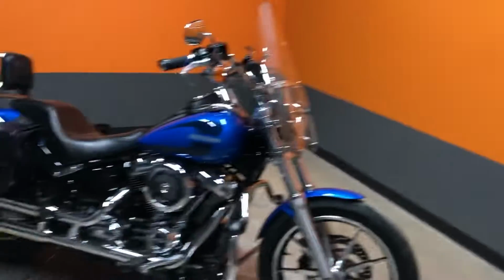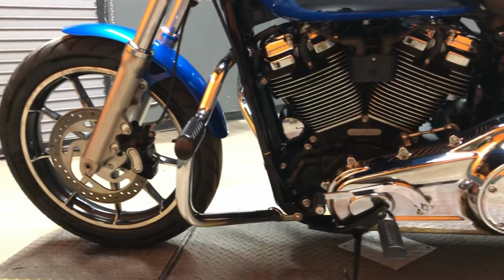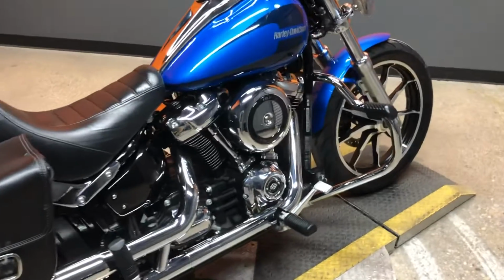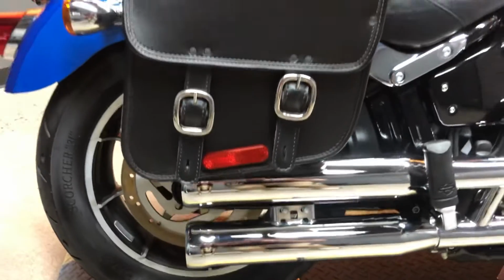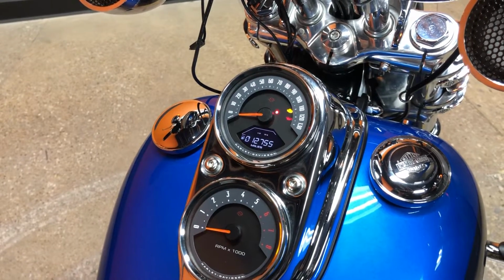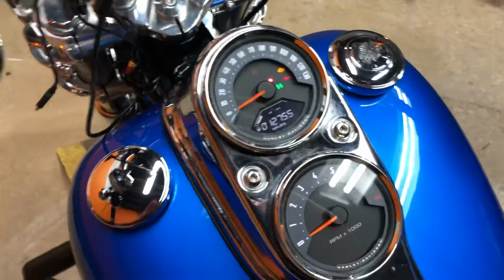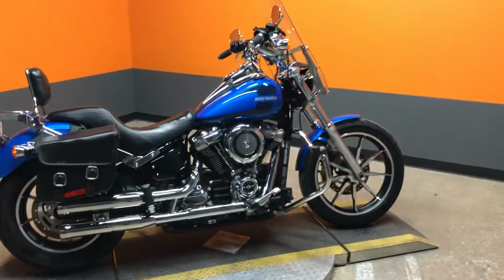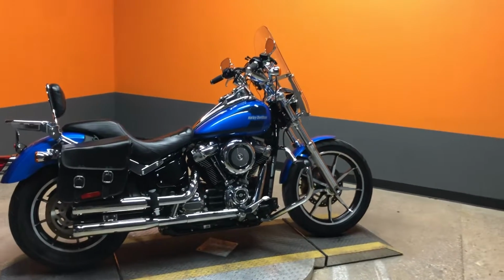2018 Harley-Davidson Softail Low Rider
‘18 FXLR with 12k miles